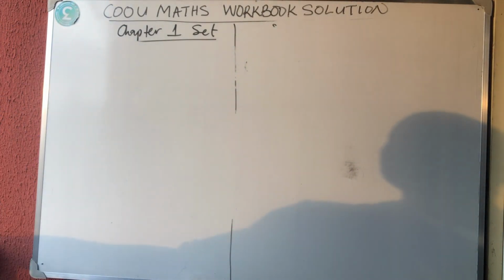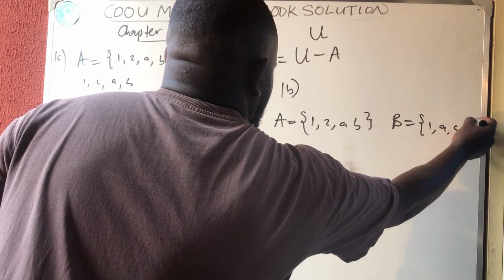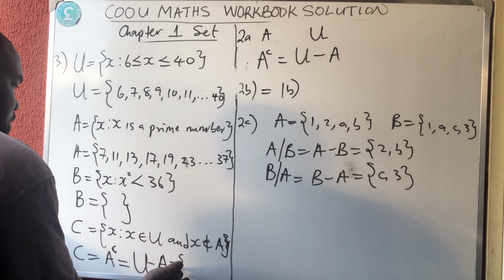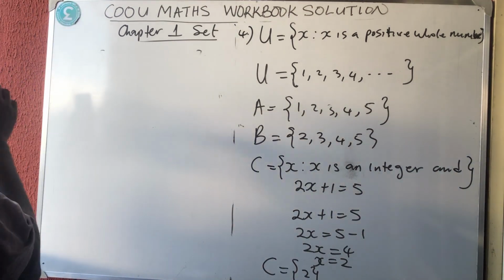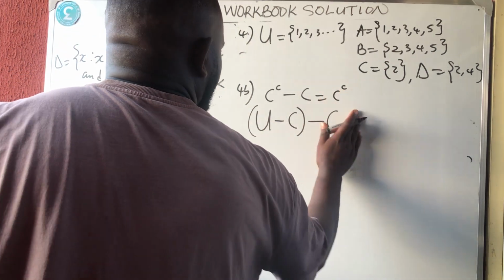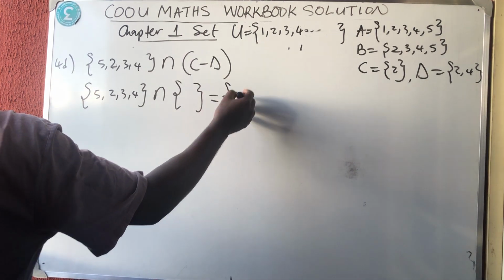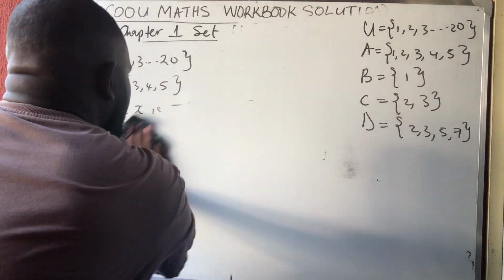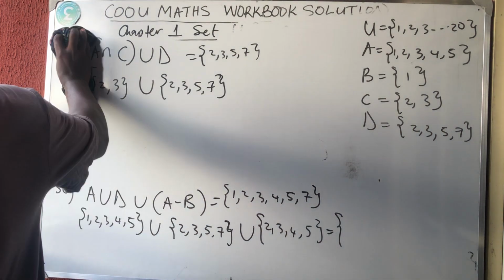Coou maths workbook solution part 1